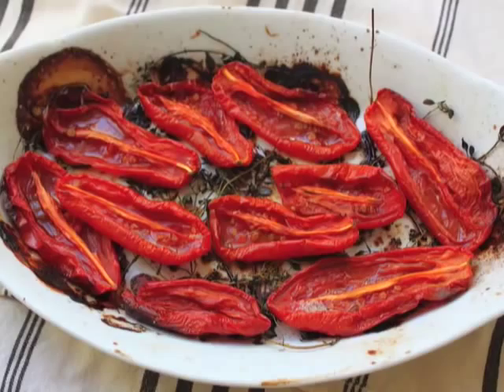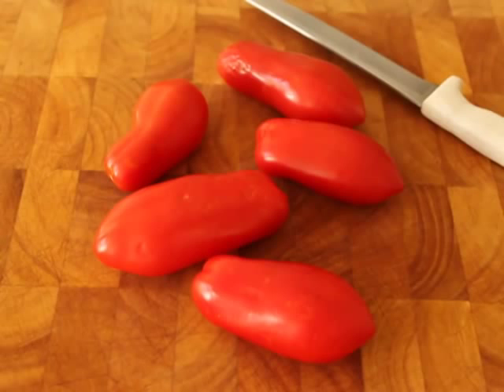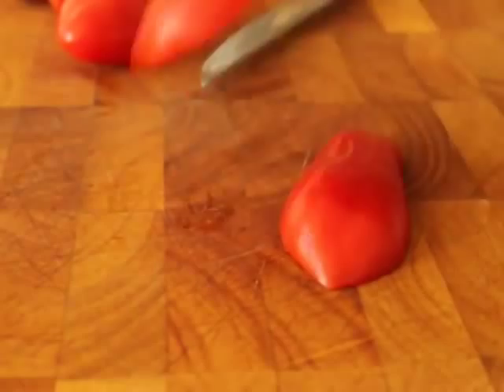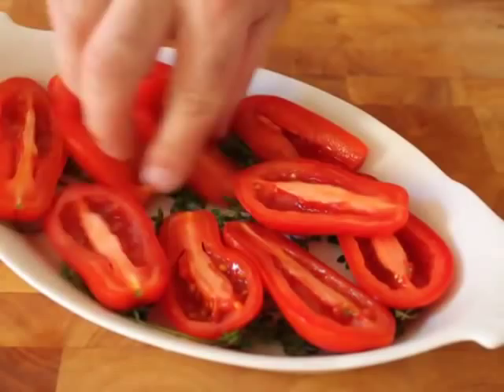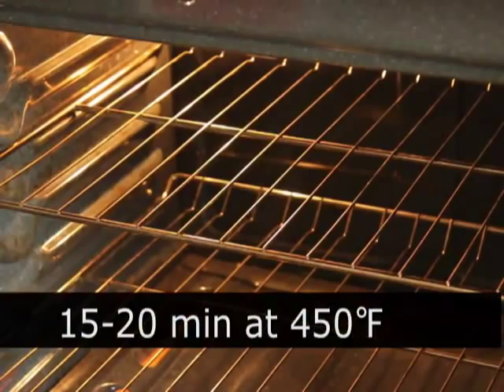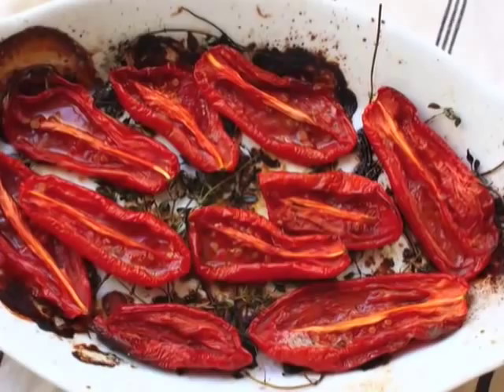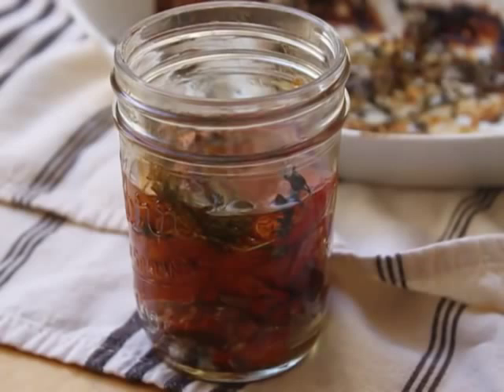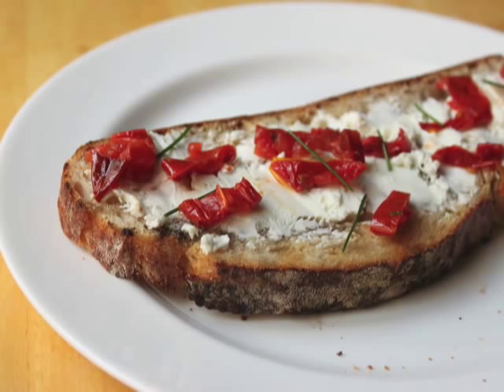Food Wishes Recipes - Oven-Dried Tomatoes - San Marzano Tomatoes Dried in the Oven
Learn How to make Oven-Dried San Marzano Tomatoes! to get more info, and watch over 400 free video recipes. Enjoy this Oven-Dried San Marzano Tomatoes Recipe!